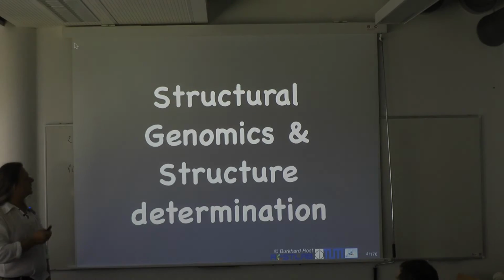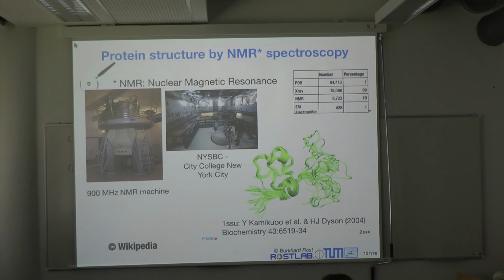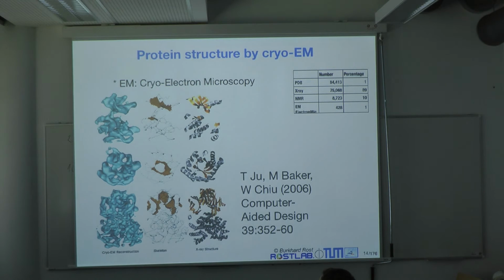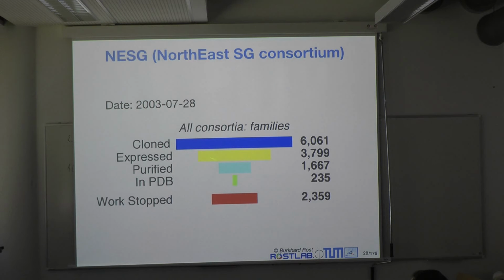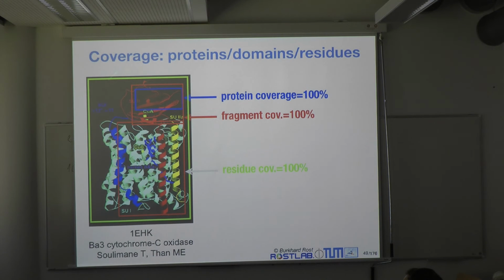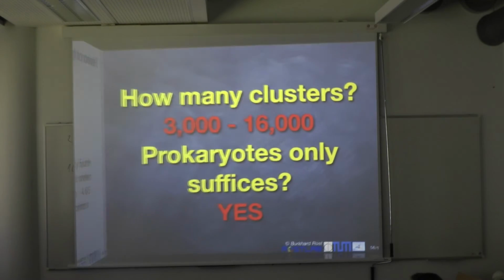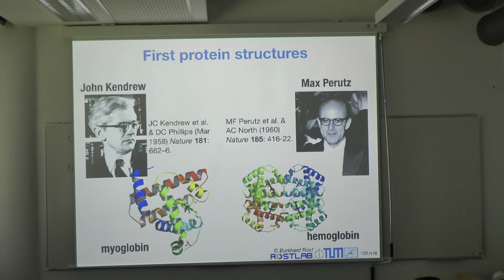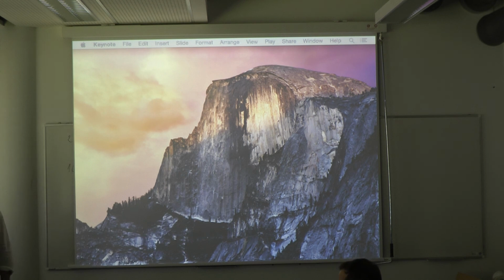Protein Prediction 1 for Bioinformaticians - Lecture 5 "3D by Experiment"